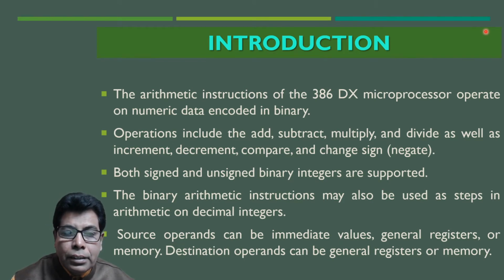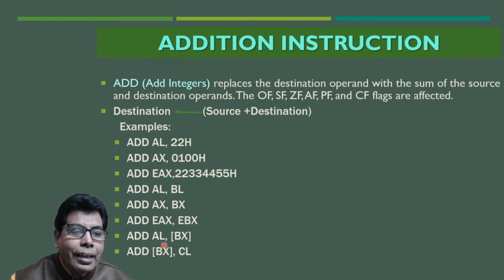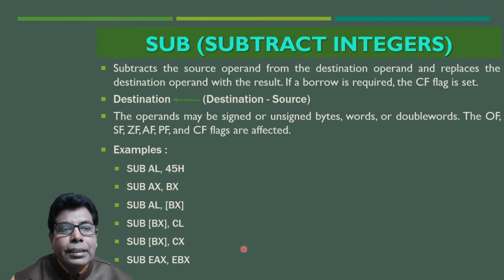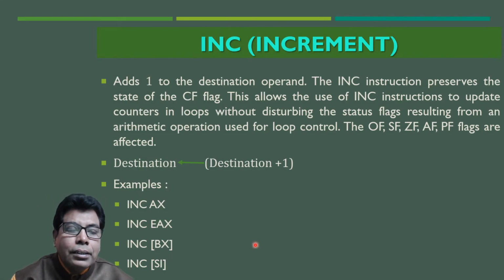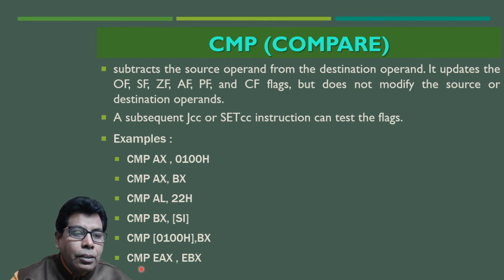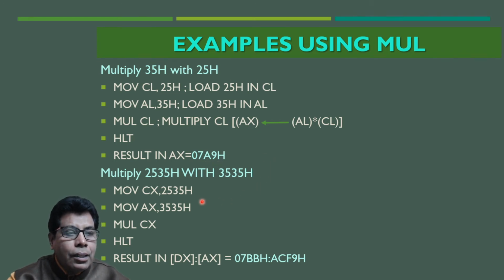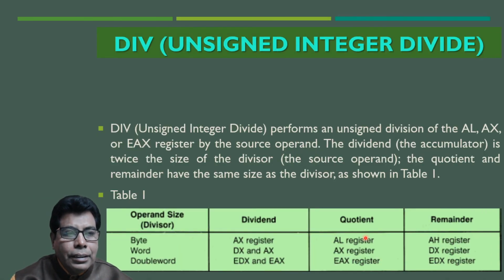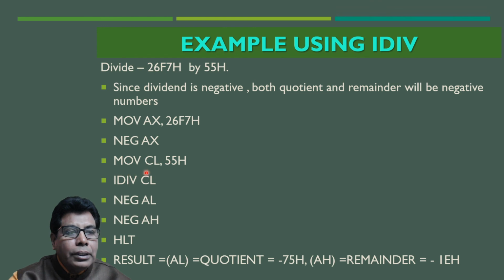80386 BINARY ARITHMETIC INSTRUCTIONS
In this video, you will learn the 80386 Binary Arithmetic Instructions. The arithmetic instructions of the 386 DX microprocessor operate on numeric data encoded in binary.
Operations include the add, subtract, multiply, and divide as well as increment, decrement, compare, and change sign (negate).
Both signed and unsigned binary integers are supported.